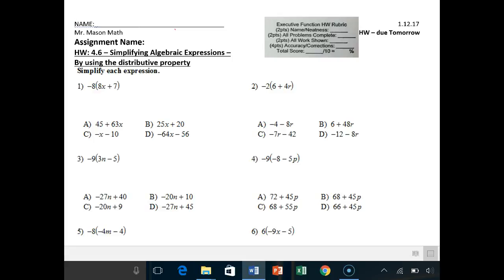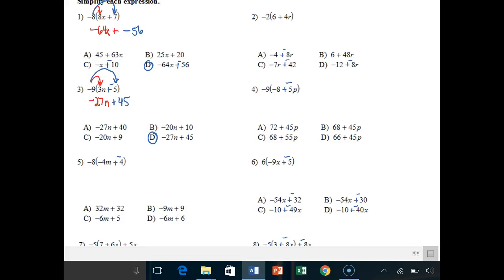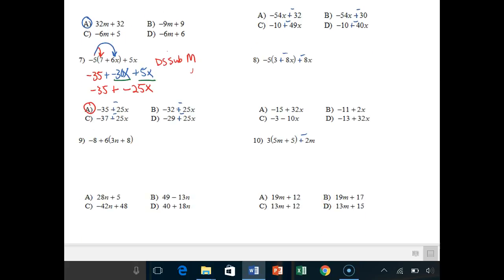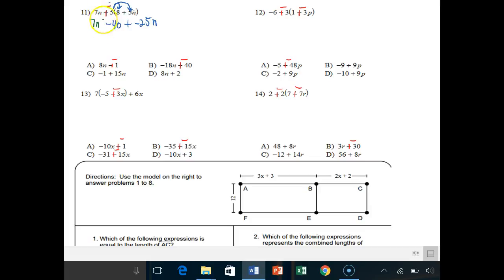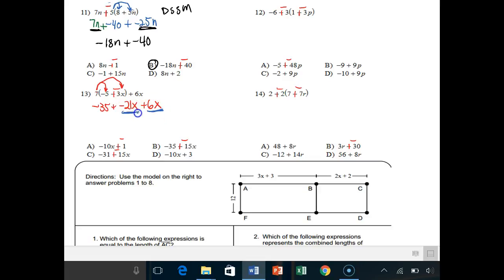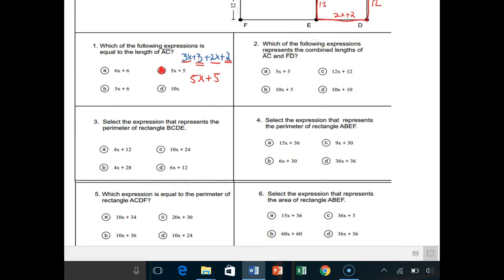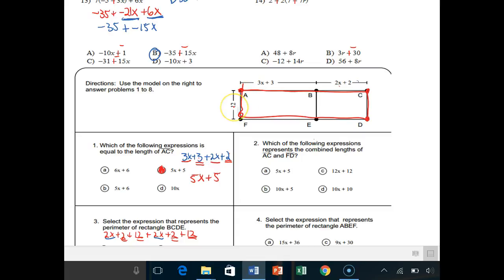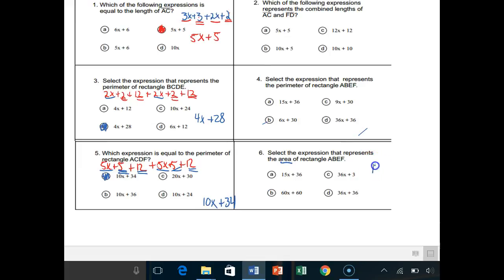HW 4.6 - Simplifying Algebraic Expressions - using the distributive property